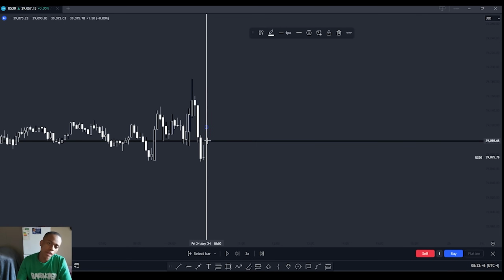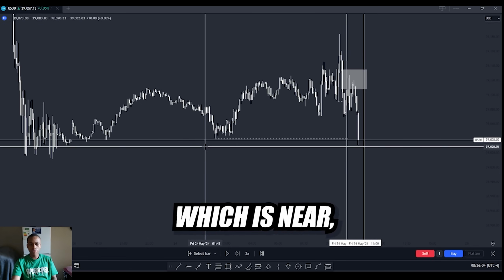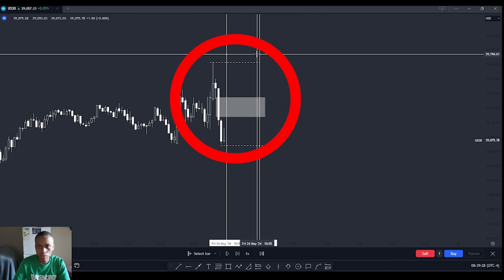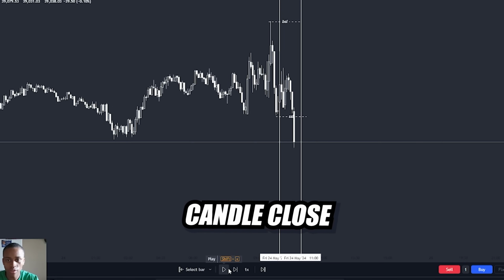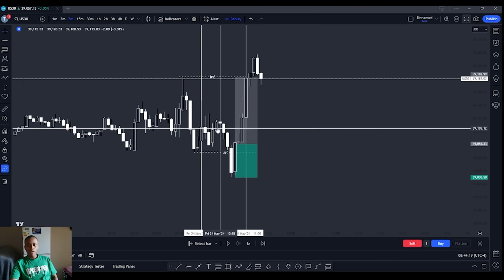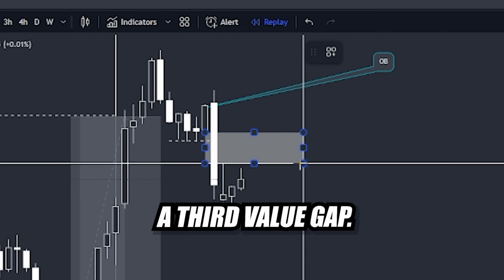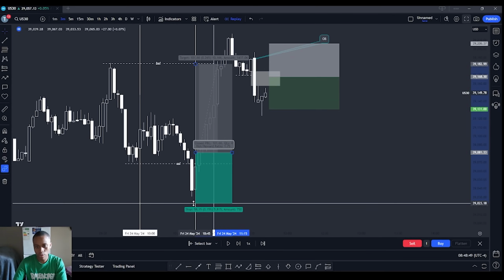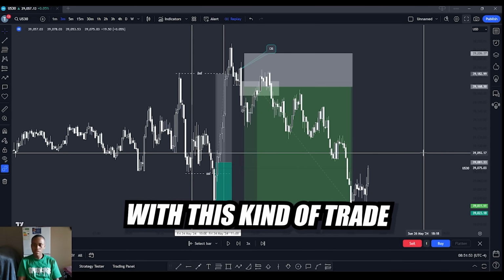BEST US30 STRATEGY IN 2024